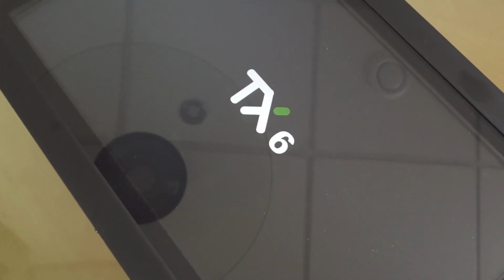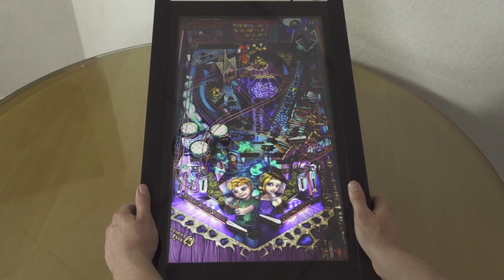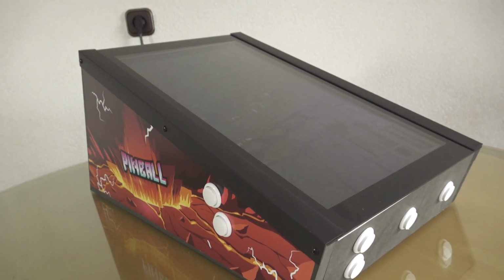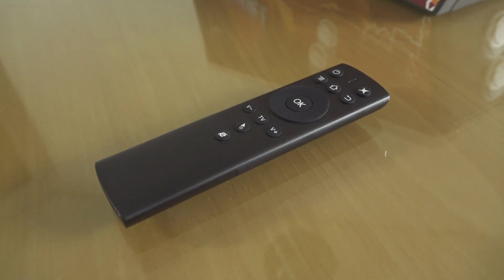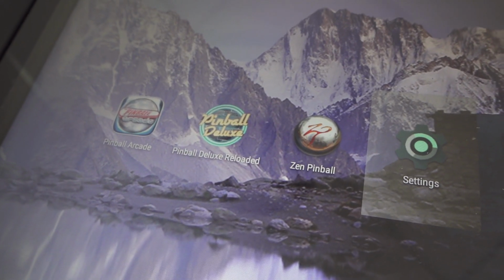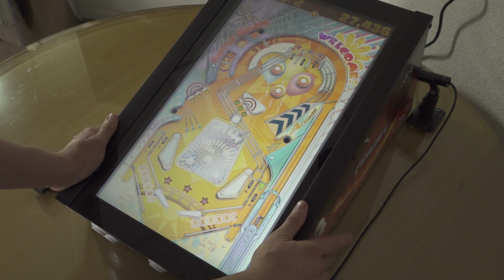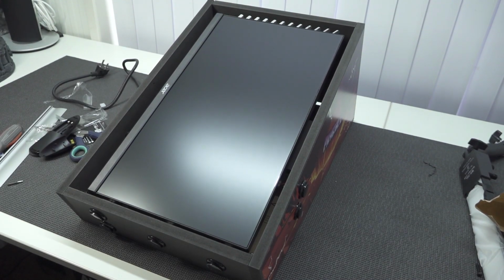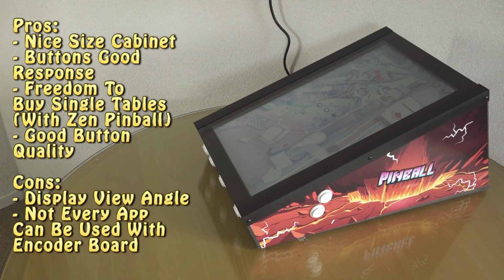Sharpin 2.0 Pro Edition Bartop Virtual Pinball 😎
Time to review the Sharpin New Model for 2021 with Plexi, TX6 Pro Android Box. And not to forget totally new portable Design ! 👍